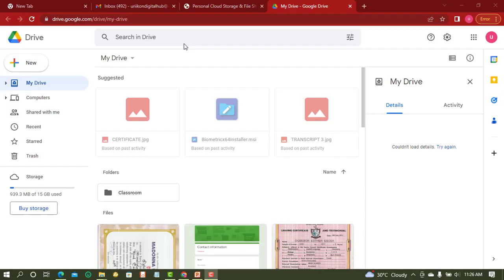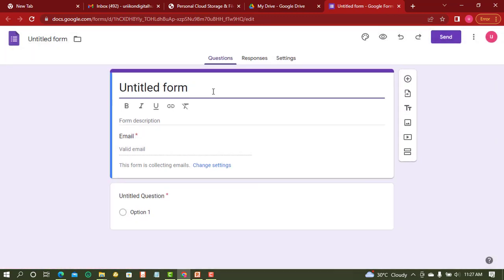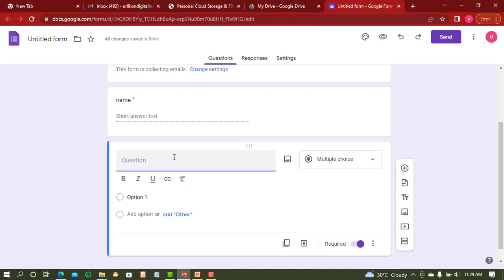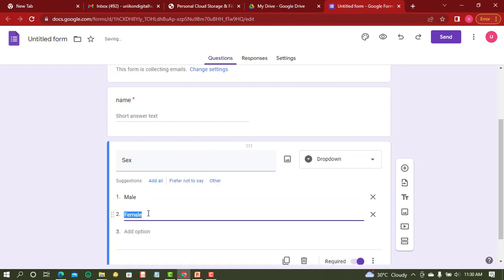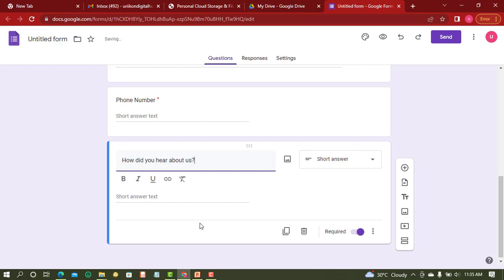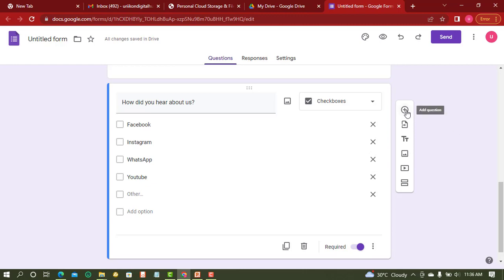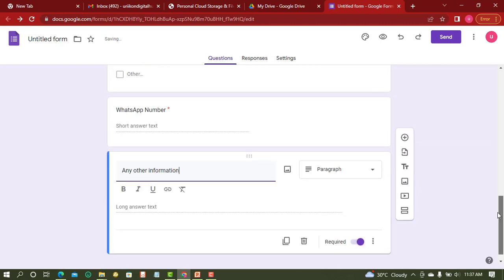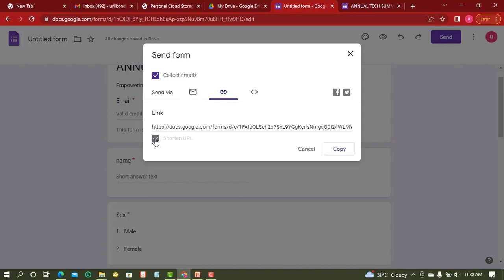How To Create Google Form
Google Forms is a survey administration software included as part of the free, web-based Google Docs Editors suite offered by Google. The service also includes Google Docs, Google Sheets, Google Slides, Google Drawings, Google Sites, and Google Keep. Google Forms is only available as a web application.